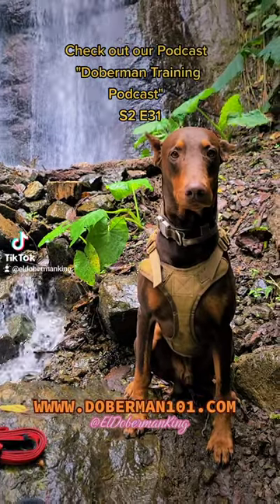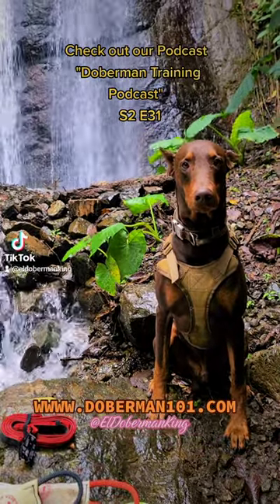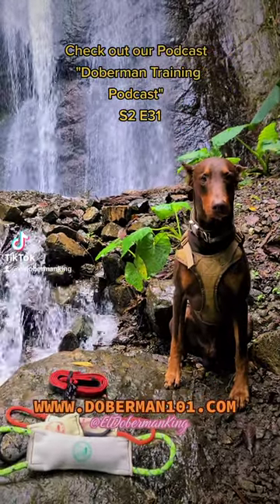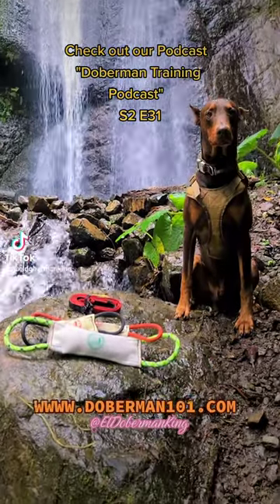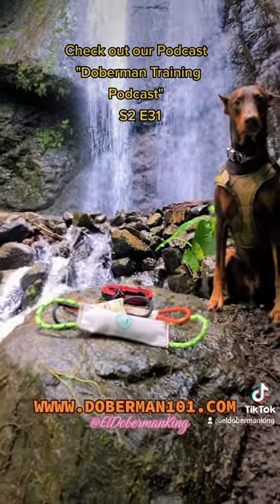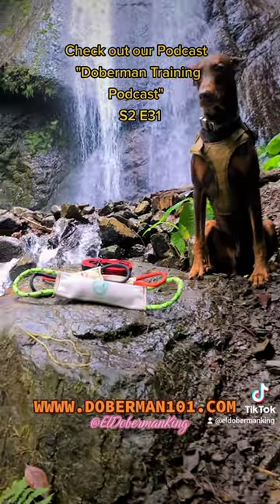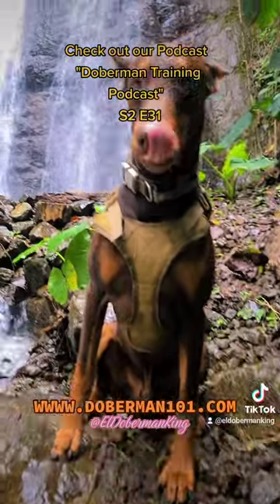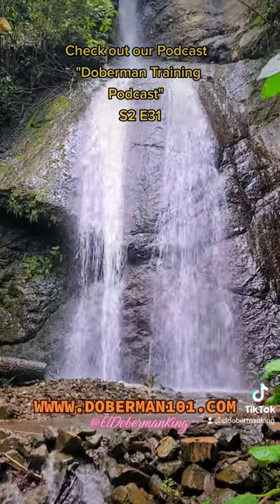Firehose Tug Training Podcast Snippet.